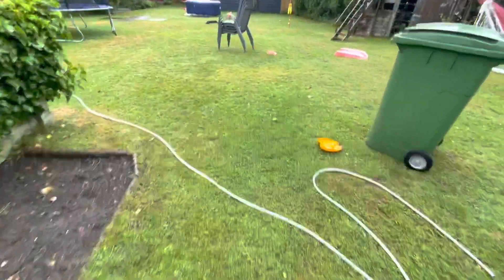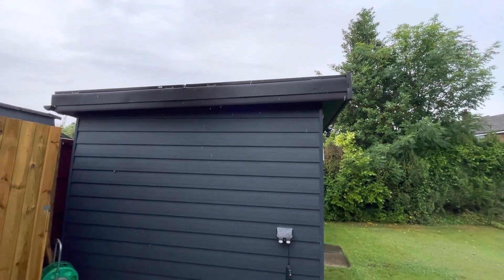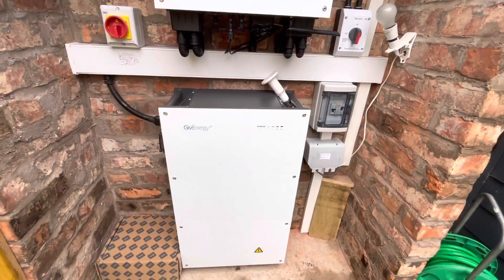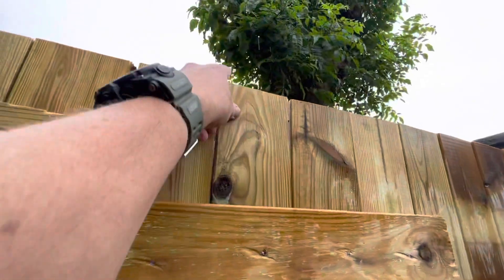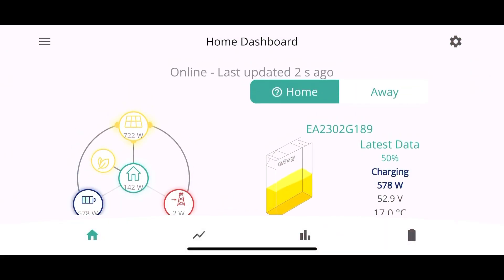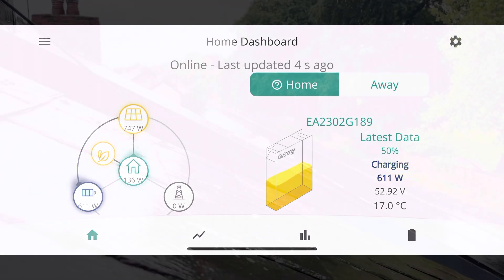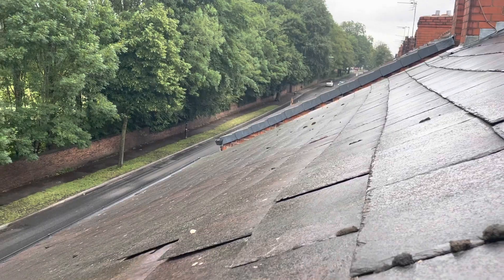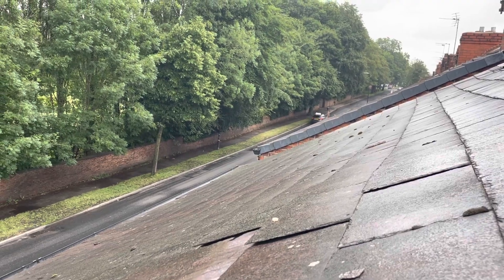Will Solar Panels Work In The Rain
So will make solar panels work in the rain watched a very quick video and find out you out yes they do work with some limitations watched a five minute video